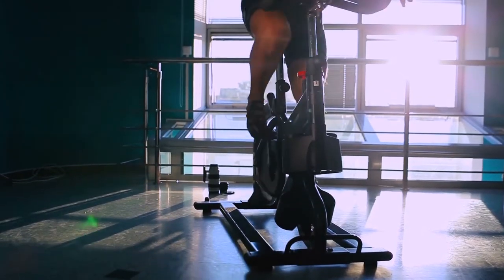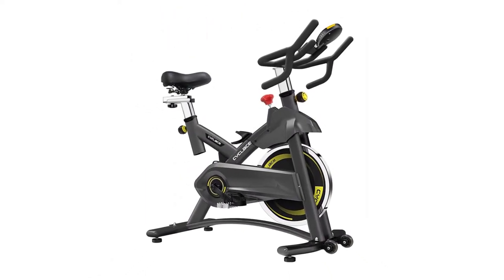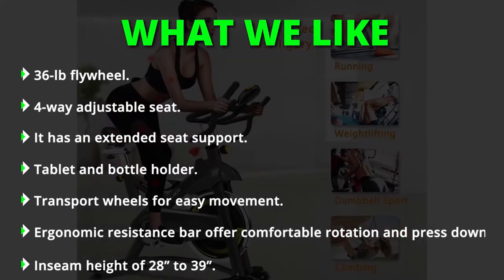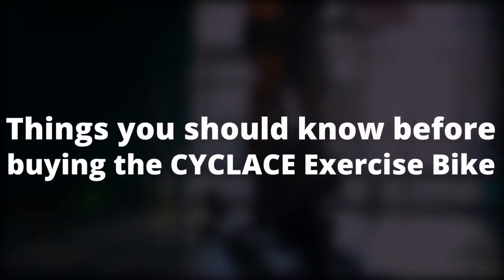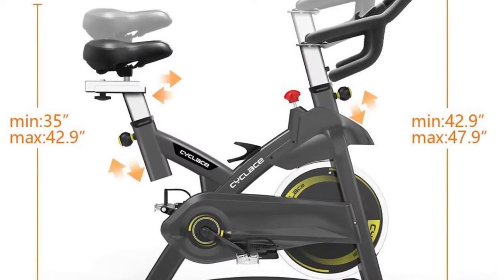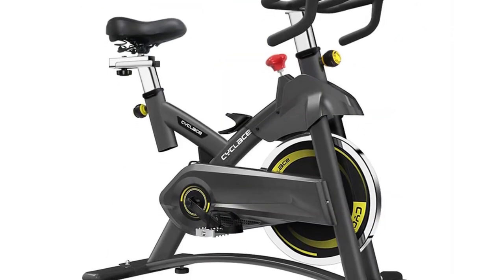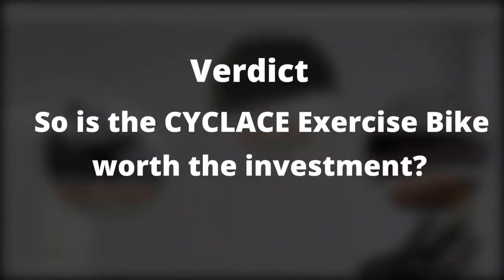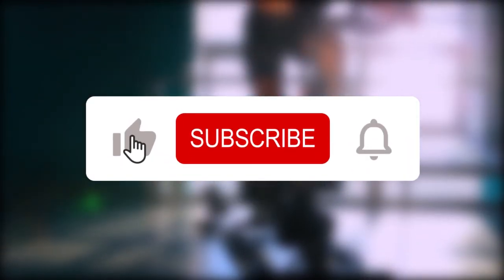CYCLACE Exercise Bike Review: An In-Depth Review (Insider Breakdown)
CYCLACE Exercise Bike Review: An In-Depth Review (Insider Breakdown). Welcome to our review of the CYCLACE Exercise Bike.

CYCLACE Exercise Bike Overview
The CYCLACE Exercise bike consists of a triangular frame made from thickened steel that contributes to its sturdy nature and durability. It has a 36 lbs flywheel that provides a smooth, seamless and powerful ride while cycling. It also features infinite friction resistance that is adjustable through a knob to adapt to your workout needs. The resistance bar can further be used to immediately come to a stop. The other features include multi-grip handlebars, an adjustable seat, a belt-driven system and a maximum weight capacity of 330 lbs. It is overall a stable and effective indoor exercise bike.